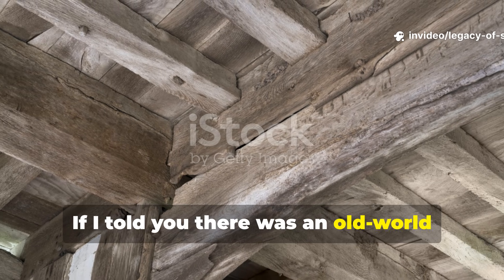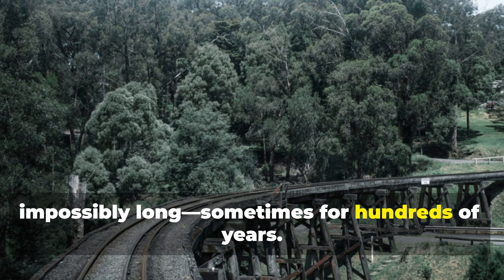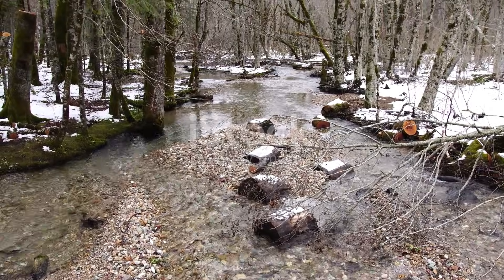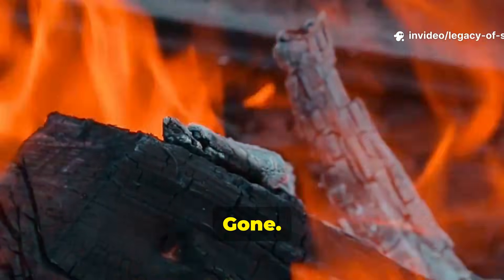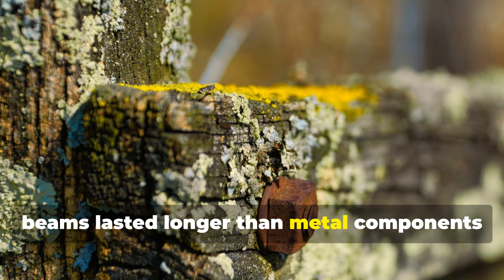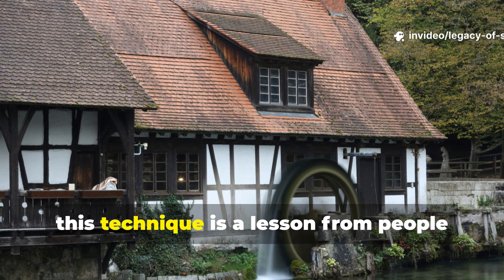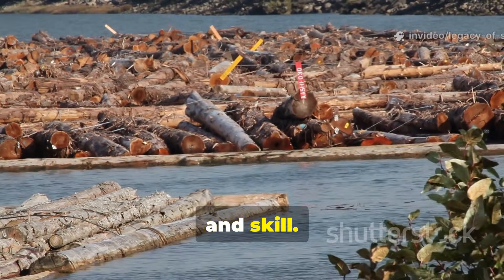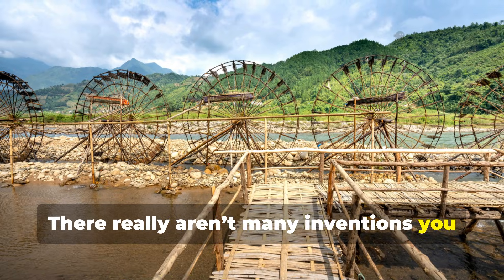The Medieval Wood Trick That Beat Rot for Centuries (Stronger Than Modern Preservative)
For centuries, medieval builders pulled off something almost unbelievable—
they created wood so tough, so resistant, and so perfectly preserved that some of it STILL survives today. No chemicals. No machines. No modern preservatives. Just raw survival knowledge and a technique so clever it almost feels unreal.

In this video, we uncover the medieval wood-preservation trick so effective it defied rot itself. A method powerful enough to keep bridges standing, foundations intact, and ancient structures alive long after entire empires had faded away. You’ll learn how flowing water transformed ordinary timber into near-immortal material, why this technique worked, and how it shaped survival, warfare, and construction for generations.

This isn’t just history—this is survival intelligence at its finest.
Perfect for anyone obsessed with forgotten skills, old-world engineering, and the hidden knowledge that built civilizations long before World War 2.

You’ll discover:
• How medieval craftsmen used water to drain the rot-fuel out of fresh wood
• Why this process created shockingly strong, dense, long-lasting timber
• How ancient builders achieved results modern preservatives struggle to match
• The survival mindset behind building for centuries, not seasons
• Real examples of water-preserved wood that still exist today

This is Legacy of Survival—where forgotten ingenuity meets timeless strength. If you’re ready to see the kind of ancient technology that still rivals modern science, this is a video you can’t miss.